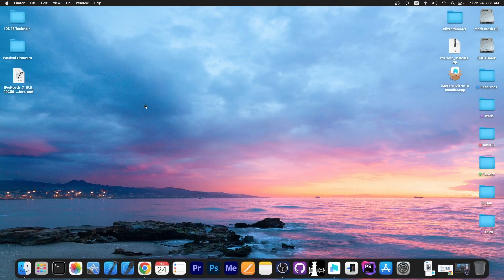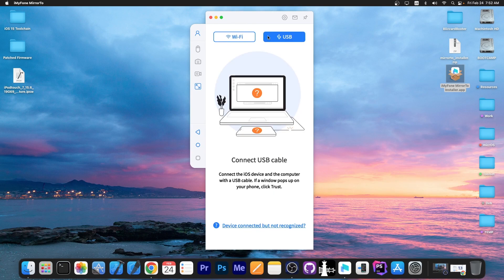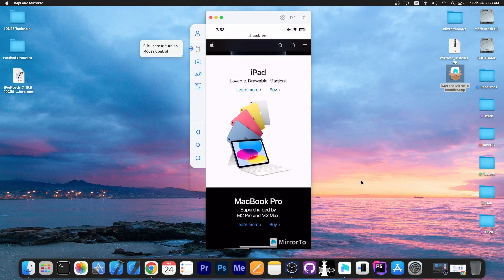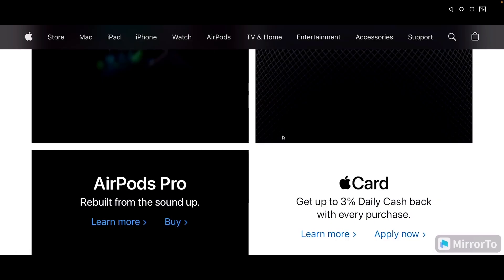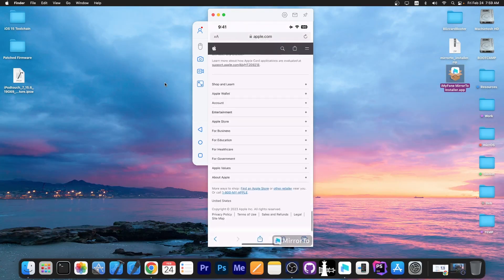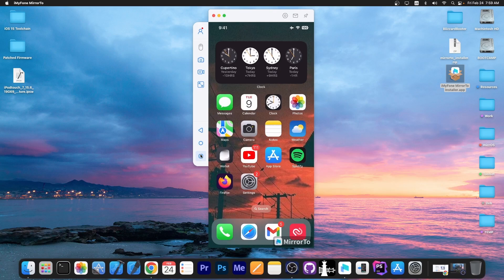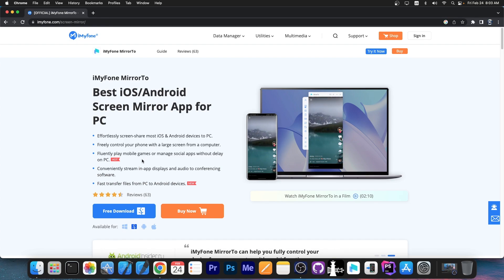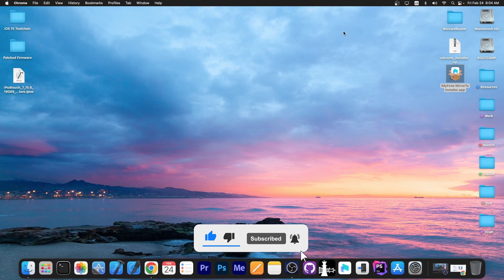iOS 12.0 - 16.4: How To RECORD iPhone / iPad Screen To Computer For Gaming And Presentations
In this video, I will show you how to easily record/share the screen of your iPhone, iPad, or iPod Touch if you want to record a presentation, project your screen to an audience, or for gaming on a larger screen. The program we're using, MirrorTo, allows you to also record a video of your screen while presenting it, but also to control the device from the PC, for example, to scroll through a PowerPoint presentation, a Keynote, or a document.

MirrorTo allows you to easily present your school project in front of the class on the big screen, but also to play your mobile games on a larger screen than before, or maybe to record gameplay for your channel.

~ GeoSn0w